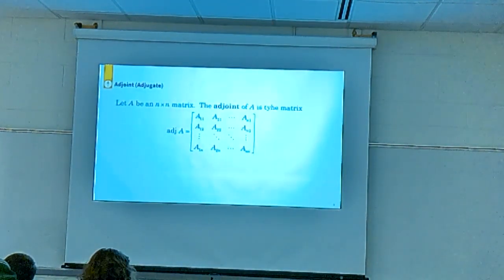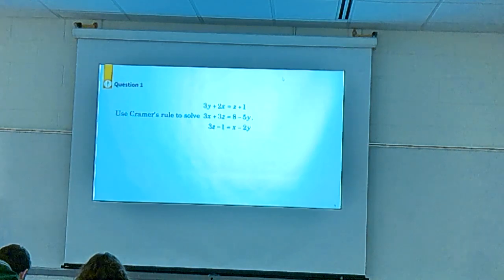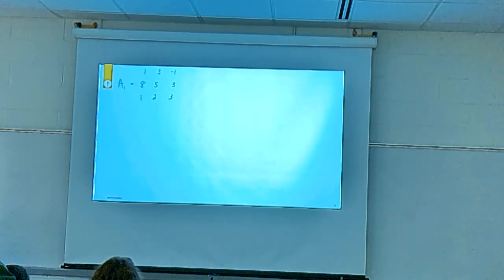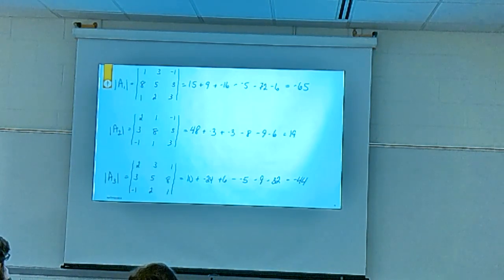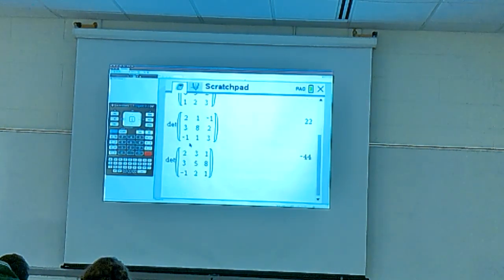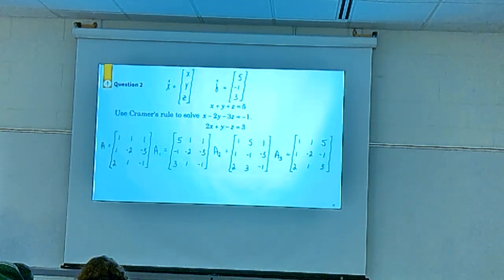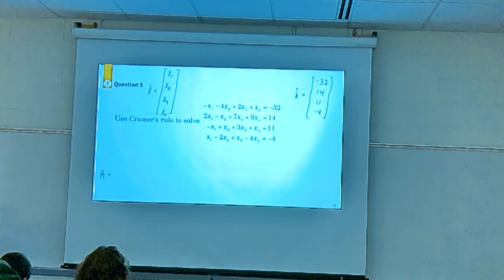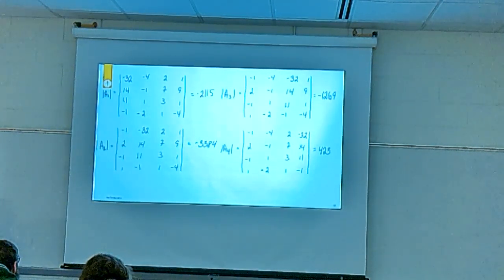Linear Algebra 27 February 2025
We look at some applications of the determinant.